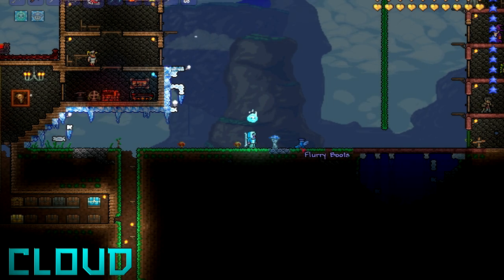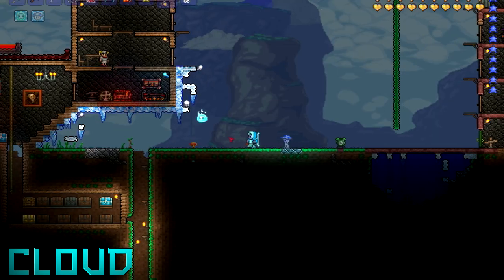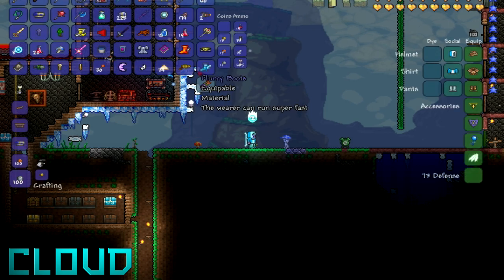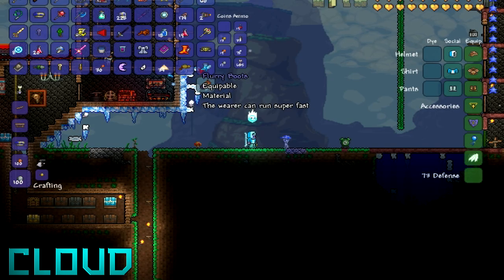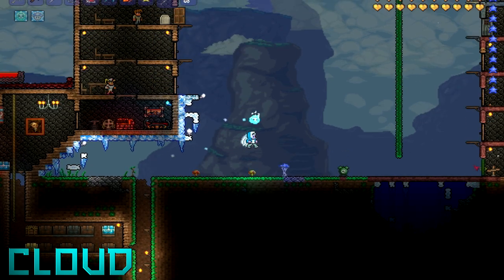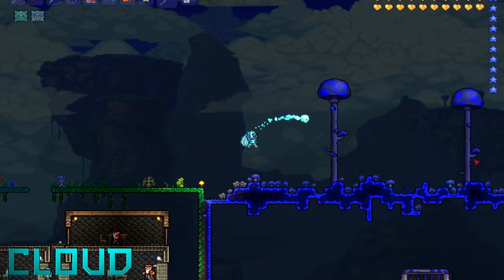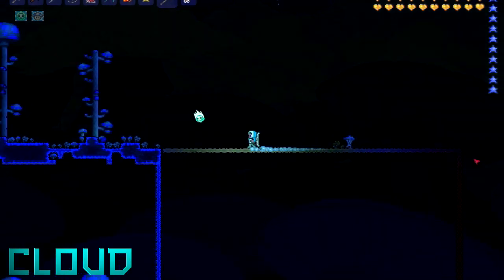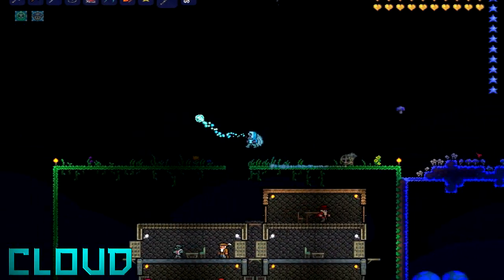Terraria 1.2 - Flurry Boots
---Sub to become part of the BADASS !---
Cloud Here Hope You Guys Enjoy This Video